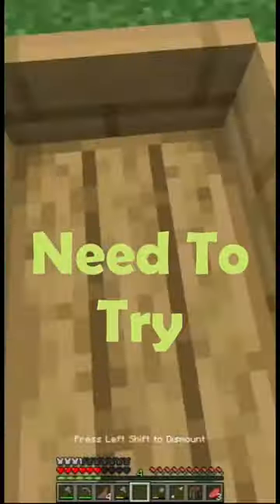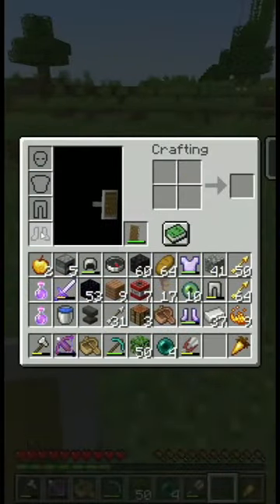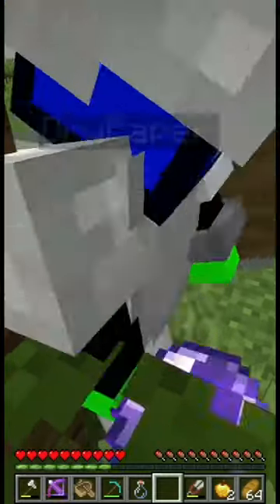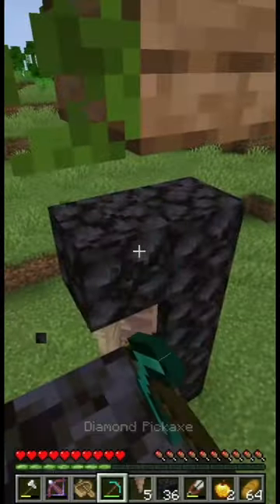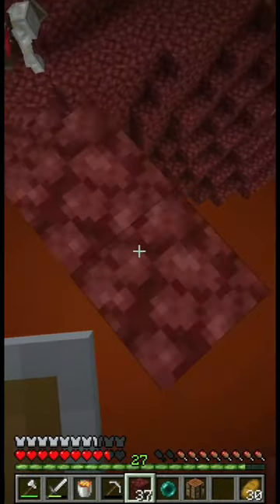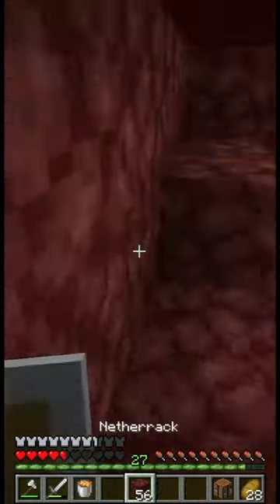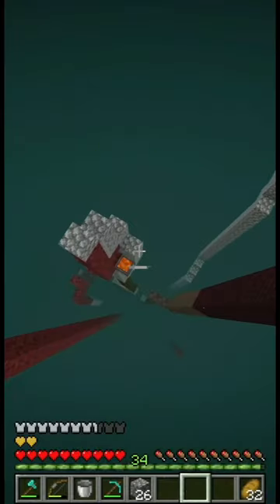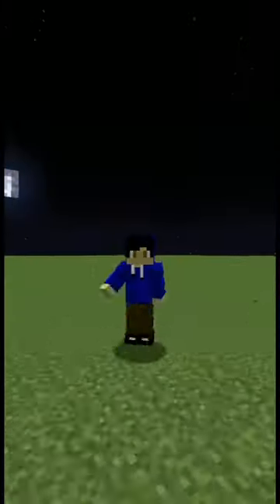3 Minecraft Plays that YOU NEED TO TRY!!!